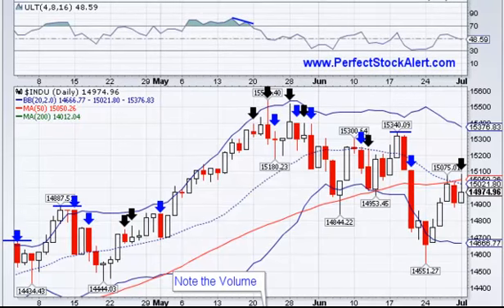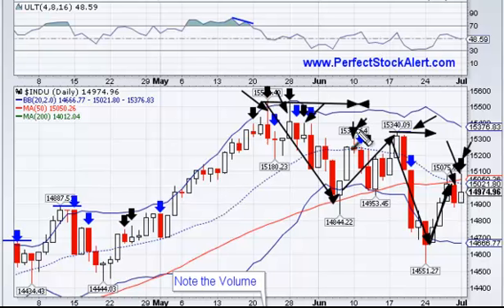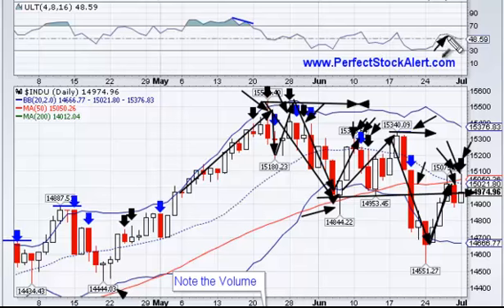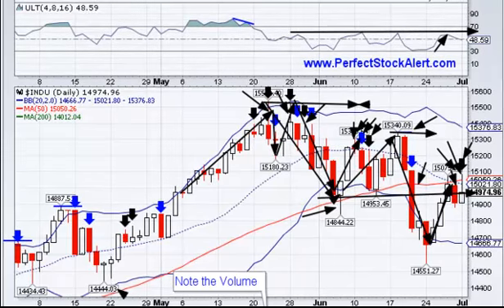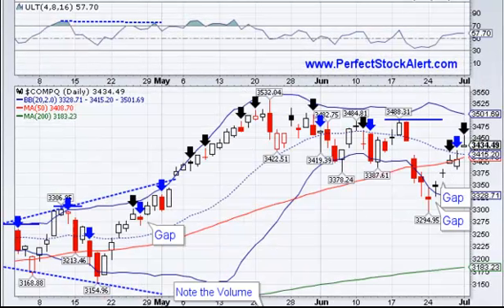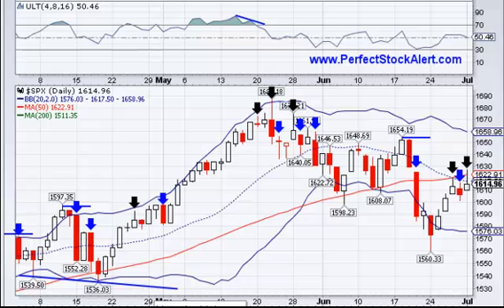More Sell Signals Forming 07-01-2013